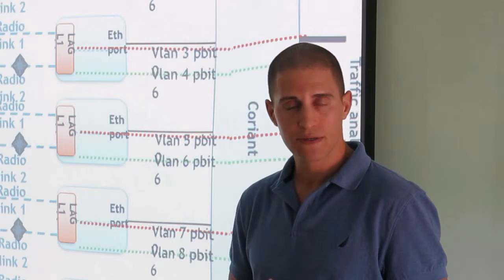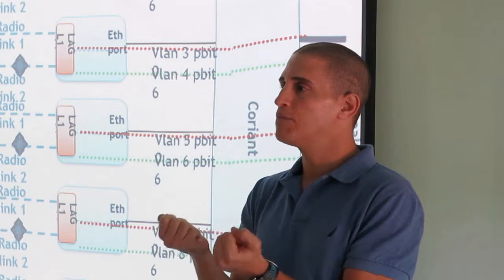Wireless Transport CDN Proof of Concept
The PoC was held in October, 2015, in Madrid, Spain. Telefonica and IMDEA Networks as a 5TONIC activity, hosted together the PoC. Six vendors (in alphabetical order) namely Ceragon, Coriant, Ericsson, Huawei, NEC and SIAE participated in the tests, providing a variety of types of equipment and software consistent with the SDN architecture, leveraging ONOS as controller, and with the support of the Universidad Carlos III de Madrid.